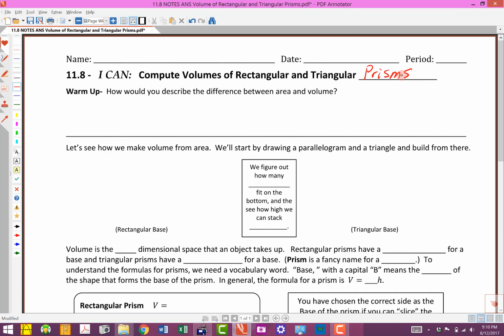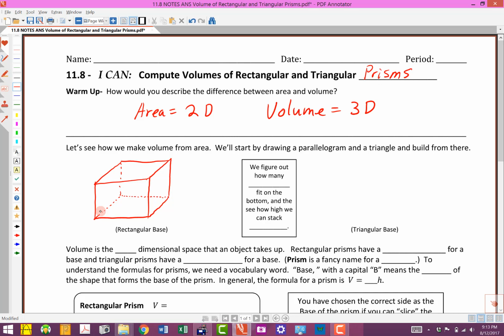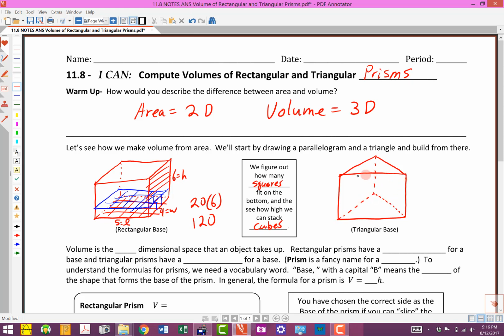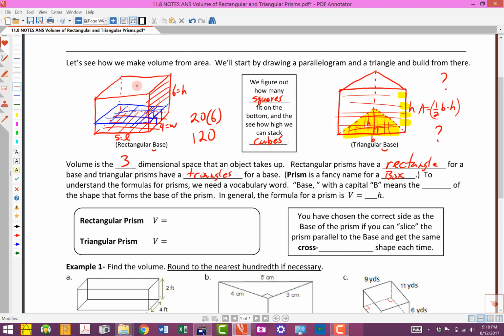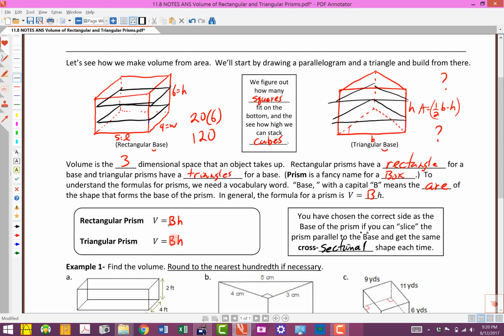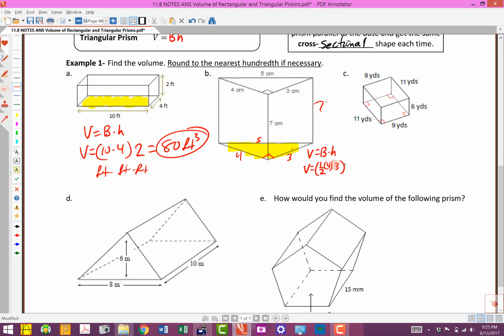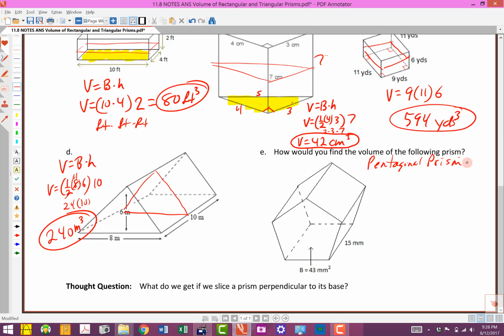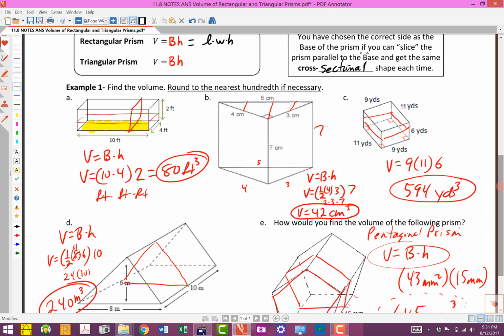11.8 Volume of Rectangular and Triangular Prisms